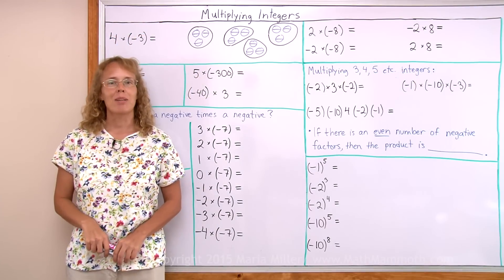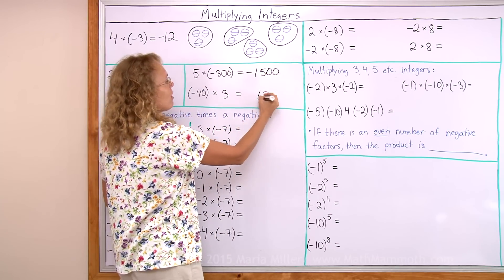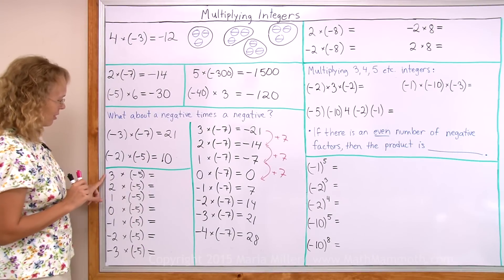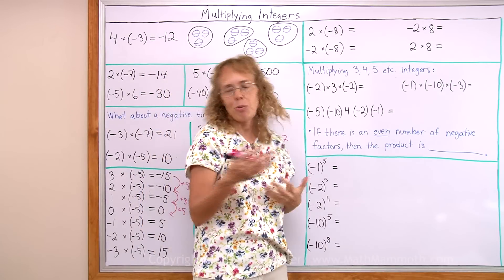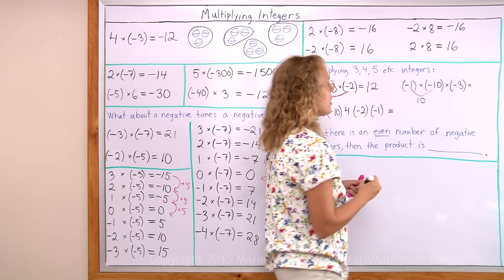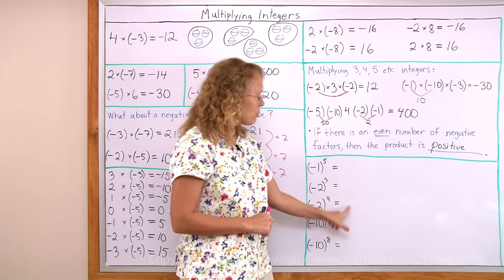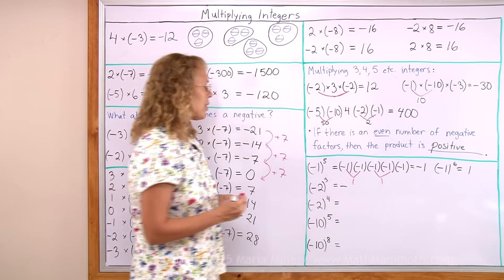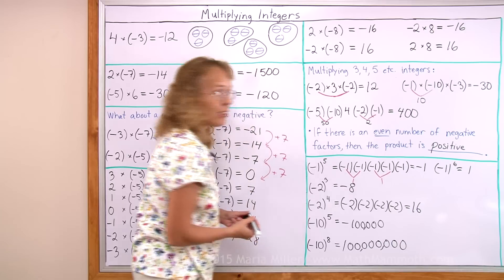The rules for multiplying integers - and WHY they work (incl. negative times negative and exponents)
A basic lesson on multiplying integers for pre-algebra or 7th grade math. I explain where we get the various rules for the SIGNS in integer multiplication, and give examples.

For example, a positive times a negative integer can be modeled with counters. 4 x (-6) would be four groups of six negatives. The answer is negative (-24).

A positive times a negative can be "turned around" because multiplication is commutative, so it also gives a negative answer.

I present the situation with negative times a negative with a PATTERN. If we follow the pattern in a logical manner, we find that a negative times a negative MUST be positive.

In the end, we look at multiplying several integers plus powers with negative bases, such as (-2)^5 or (-10)^8, and notice that when the exponent is ODD, the answer is negative, and when the exponent is EVEN, the answer is positive.

Learn more pre-algebra with Math Mammoth Grade 7 Curriculum - available as an instant download and as printed copies. Check out the free samples also!